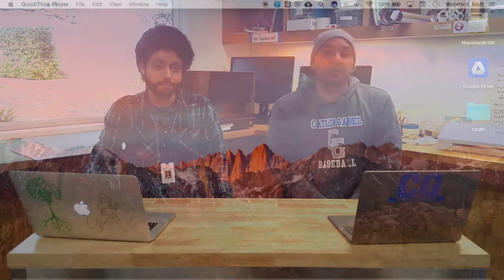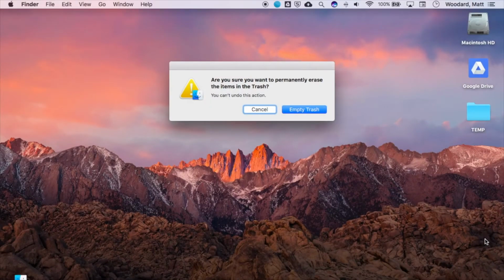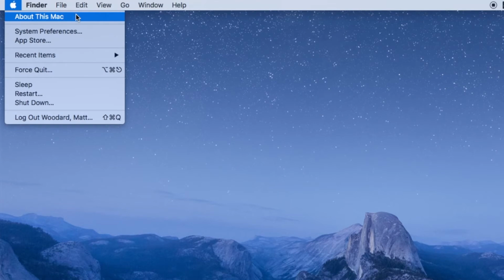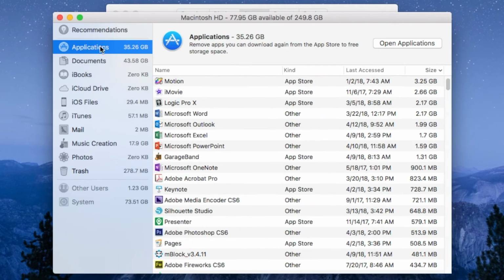T3 s1e8 Part 2: Get Rid Of Your Junk! | Tech Tip Tuesday - Season 1 Episode 8 Part 2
Matt and Daniel show you how to free up extra space on your computer.

Tech Tip Tuesday, or T3, is a weekly show where Matt and Daniel talk about the latest in educational technology including tips on how to make your tech life easier.